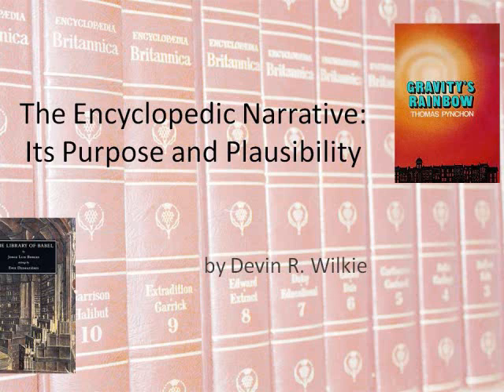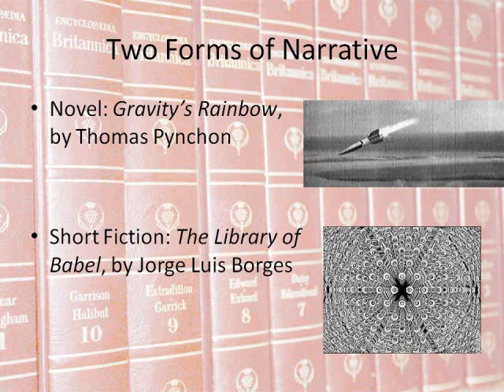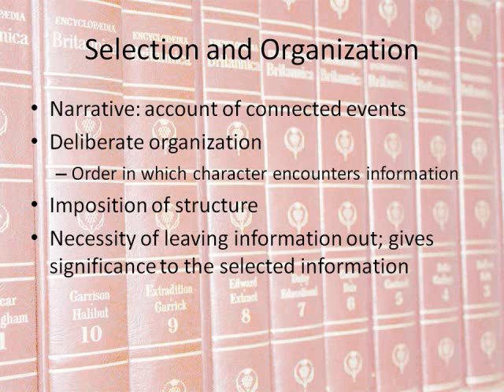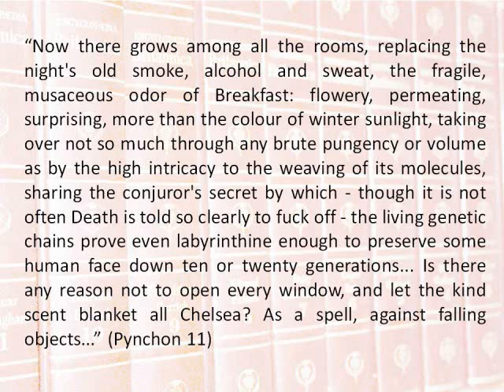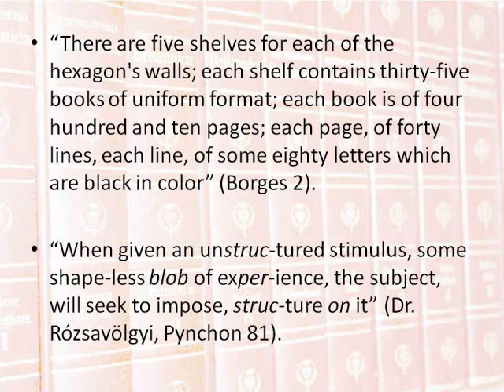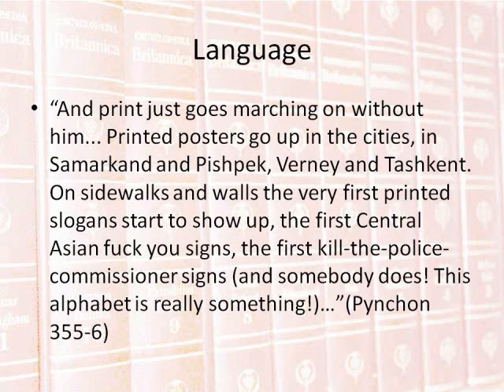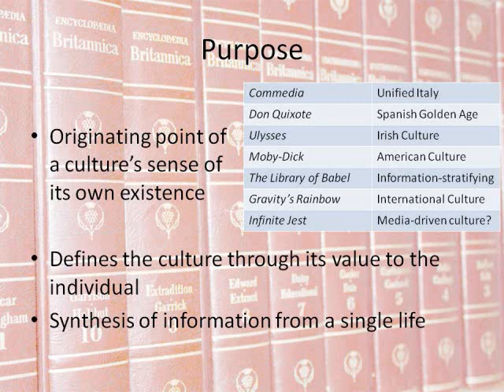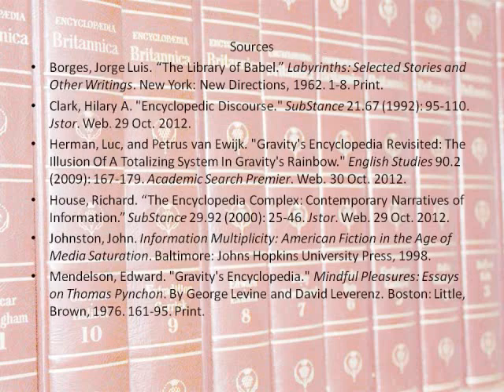Encyclopedic Narrative Capstone Presentation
My Capstone presentation on "The Encyclopedic Narrative: Its Purpose and Plausibility"
Some of my friends and family didn't get to see it during the Symposium, so if you're interested in an overview of my research, here it is.